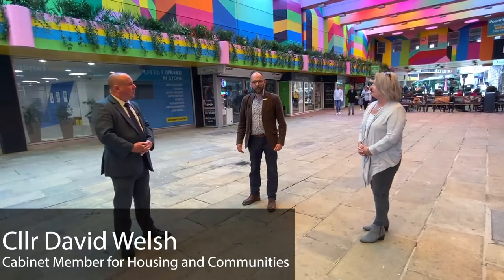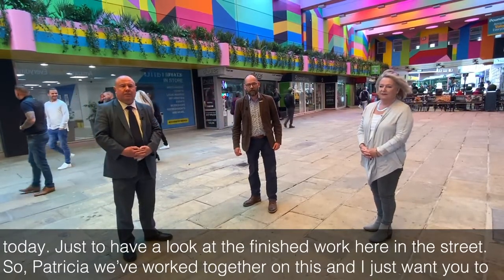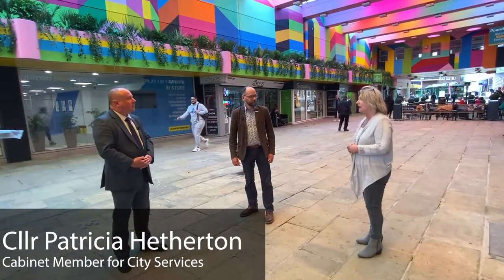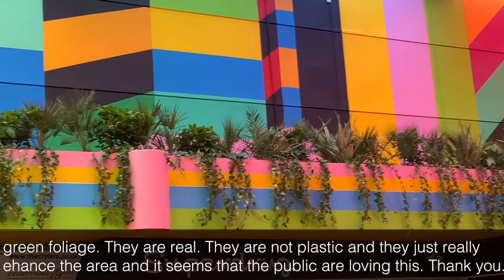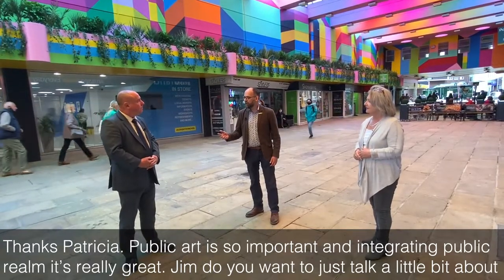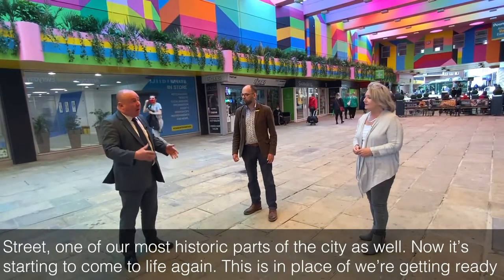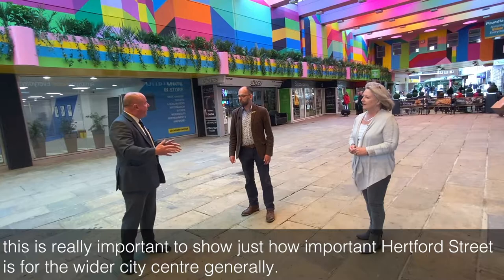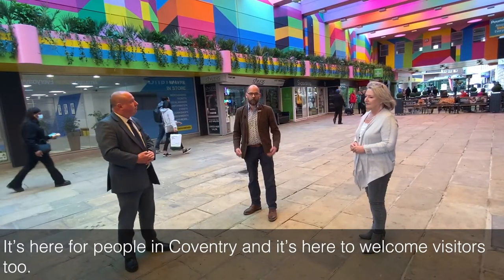An update about the new-look Hertford Street